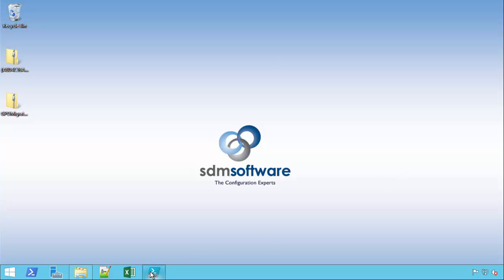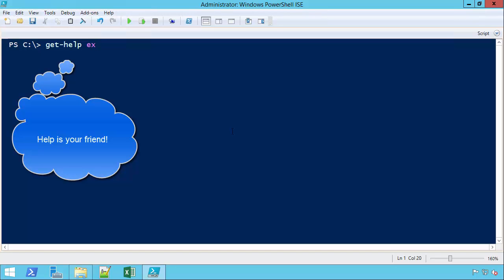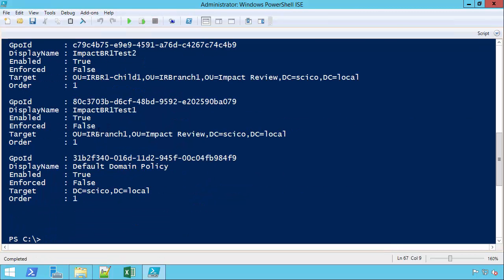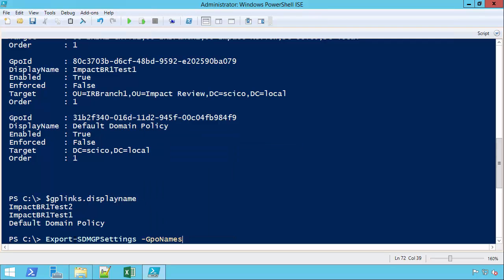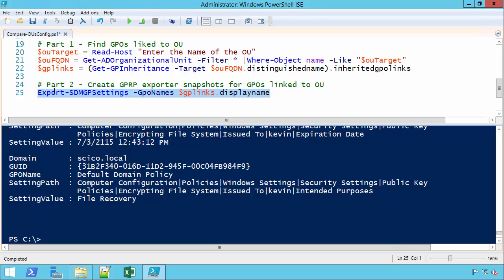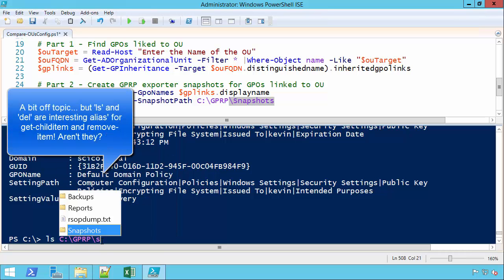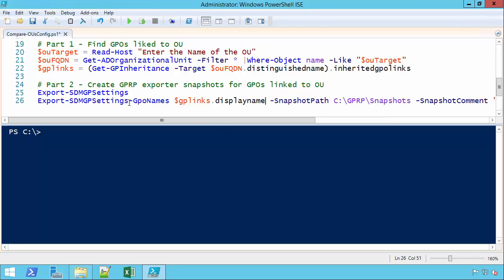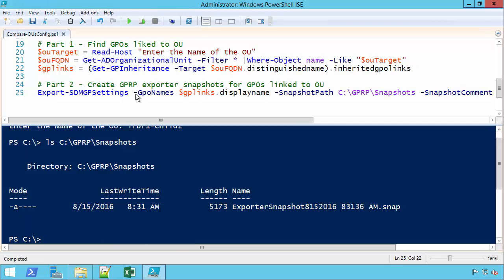GPO Impact - Part II - Export-SDMGPSettings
- Kevin Sullivan of SDM Software, explores creating Inventories of GP Settings and saving those as GPO Reporting Pack Snapshots